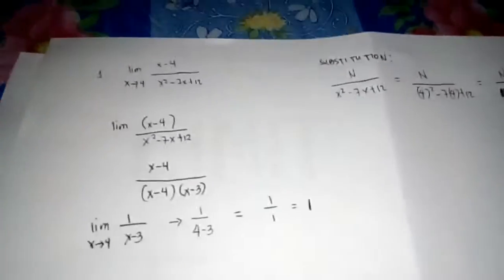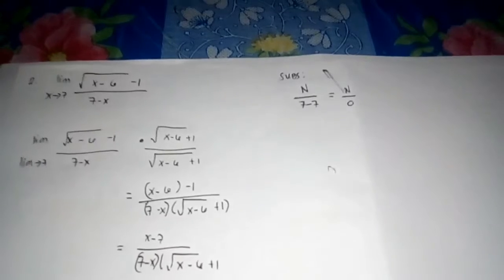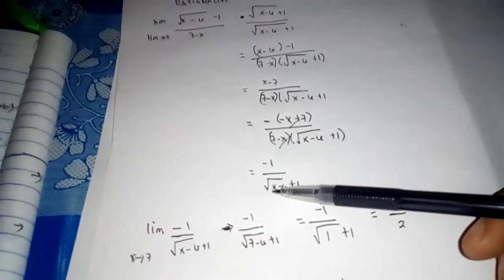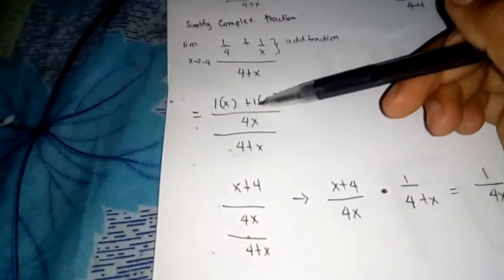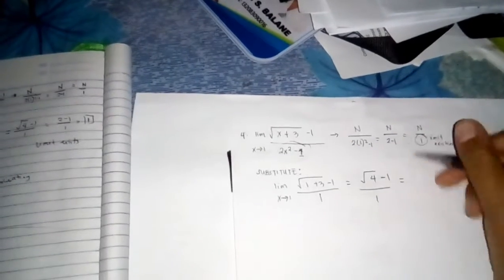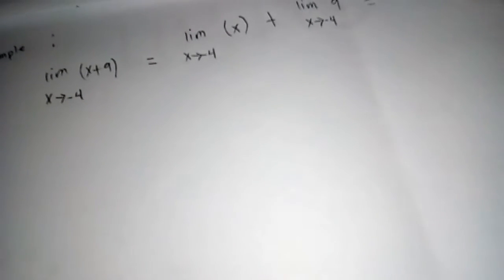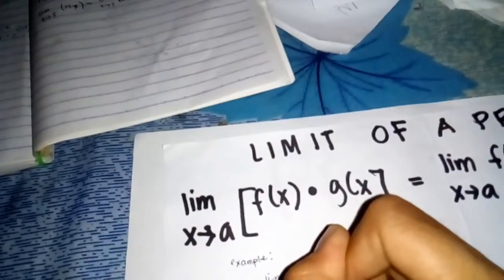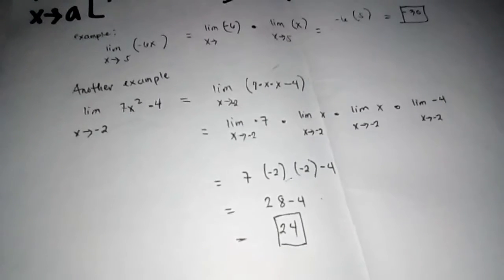Calculus 1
Limit of Function/Properties of Limit